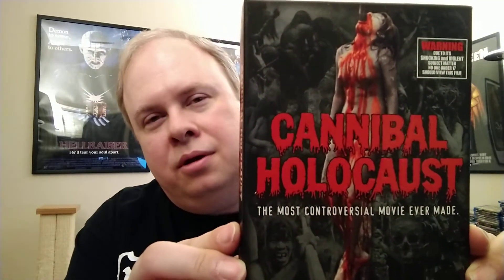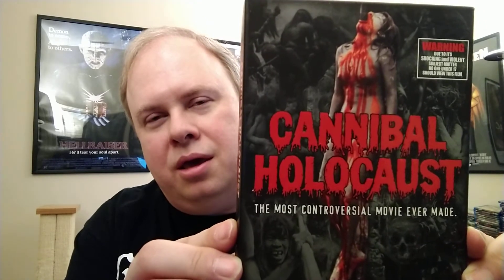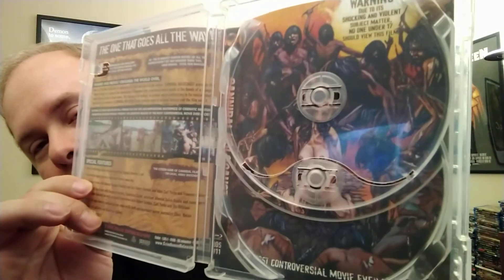Cannibal Holocaust (1980) Review